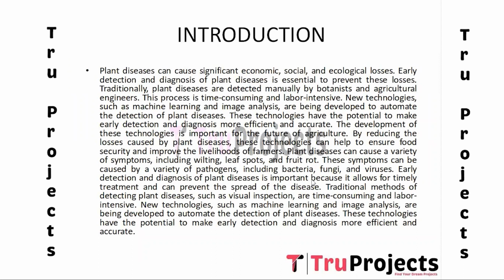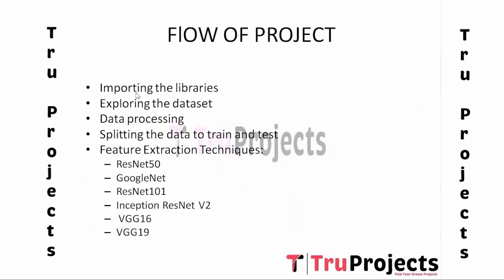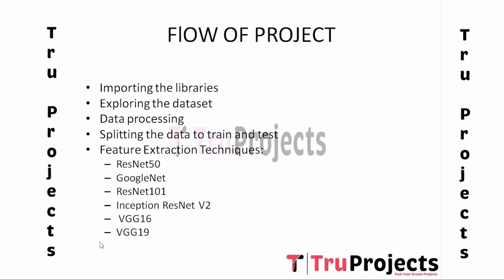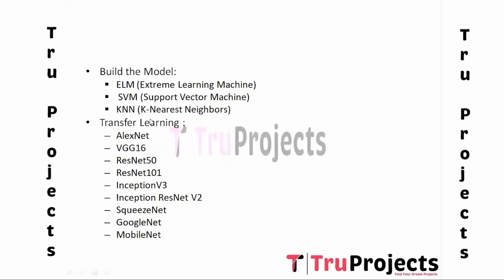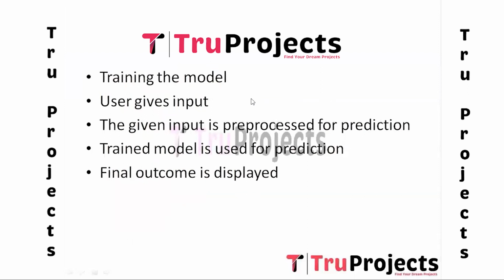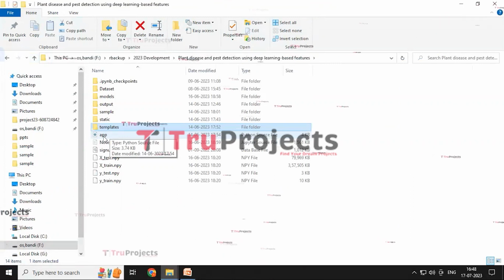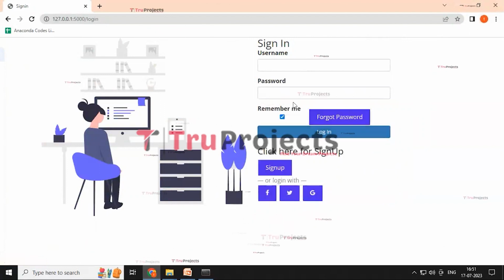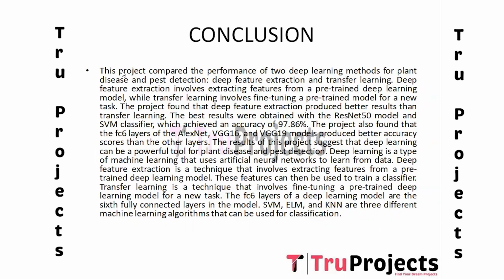Plant disease and pest detection using deep learning based features final year mtech projects